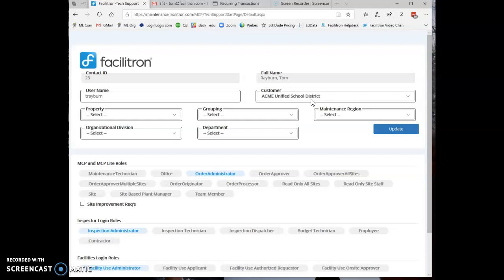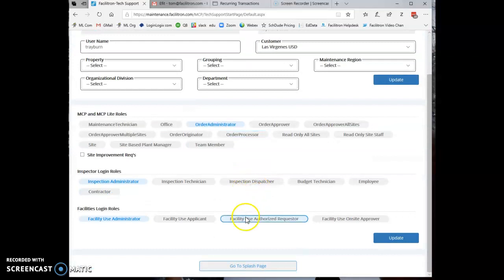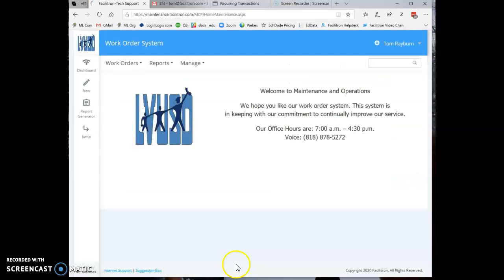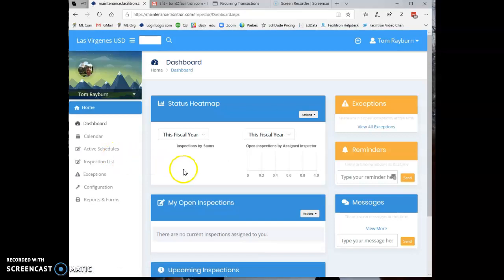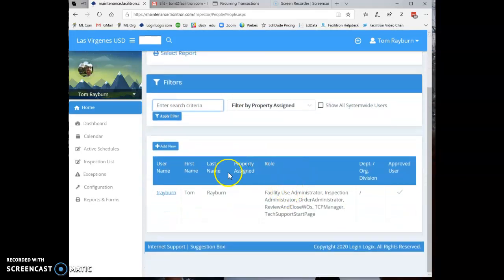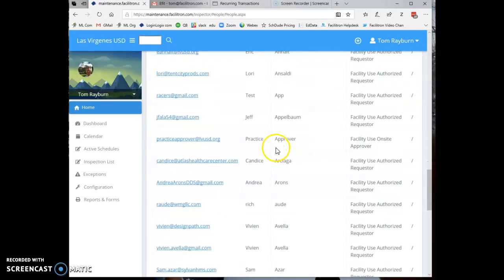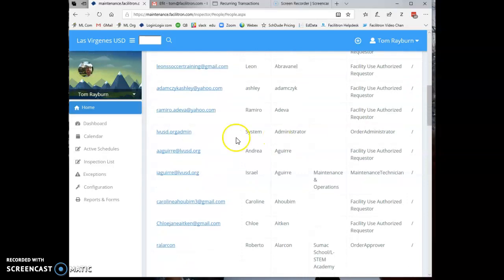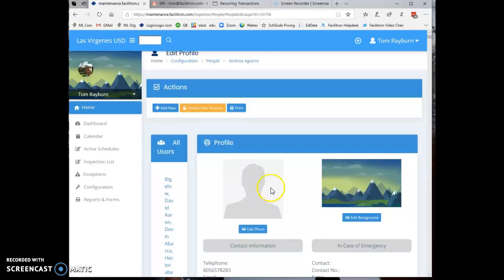Recording #6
e-FIt user setup